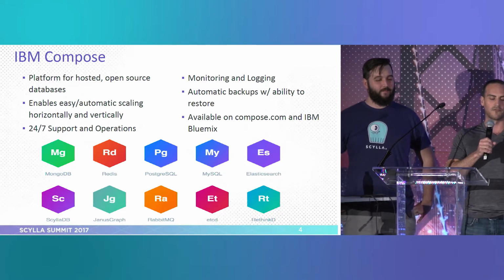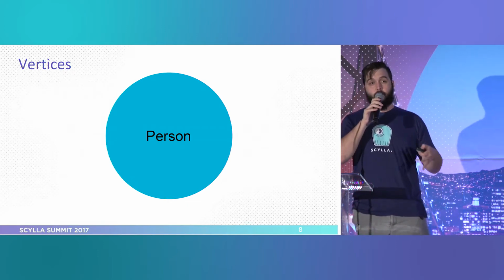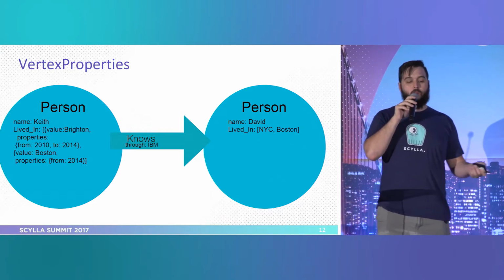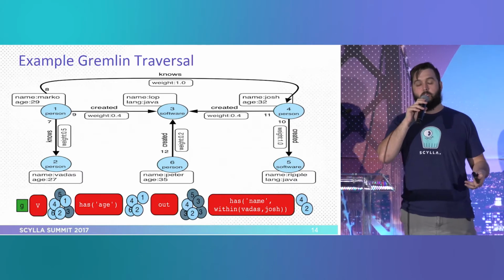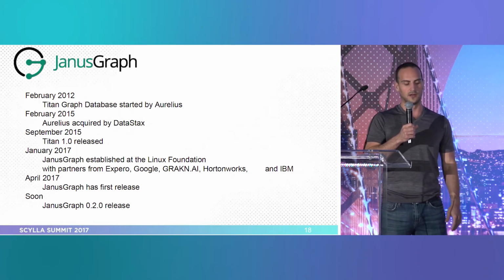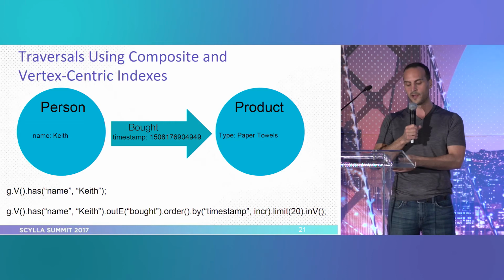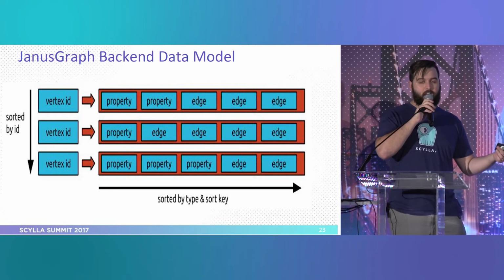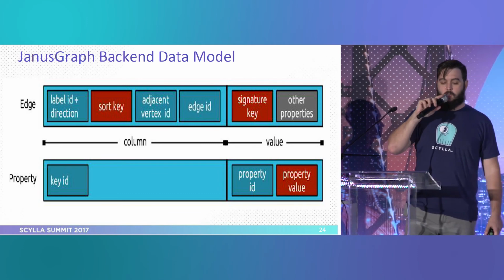Scylla Summit 2017: The Datastore of a Graph Database in a Containerized HA Hosted Cloud Service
In this talk, IBM covers the lay of the land of graph database and talks about what it takes to run a highly available hosted solution in the cloud while giving users a seamless vertical and horizontal scaling solution. They also share their experiences migrating from an Apache Cassandra backed graphDB as-a-service solution.